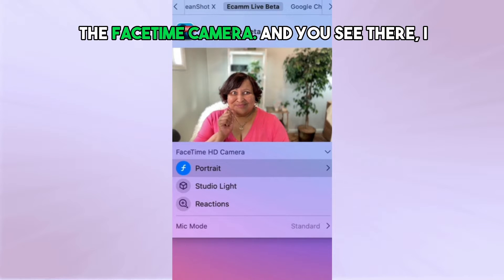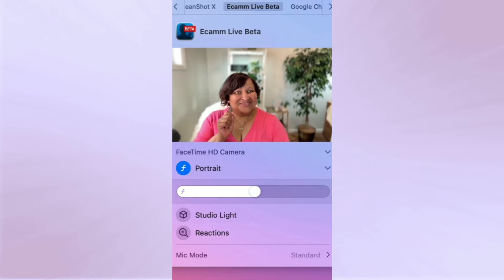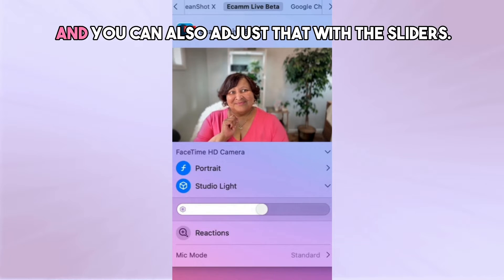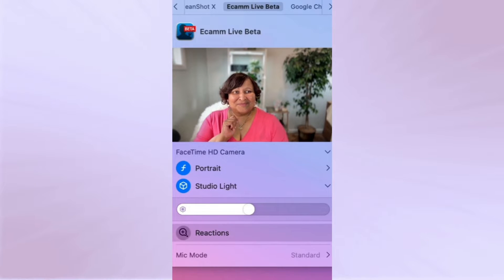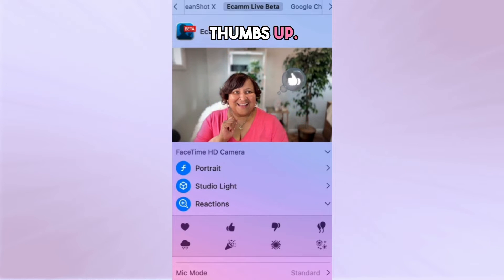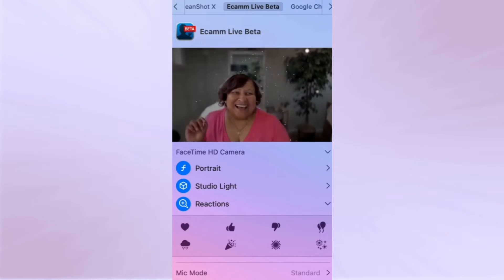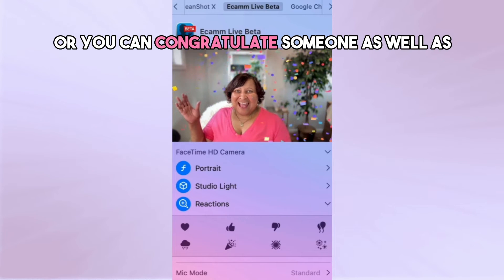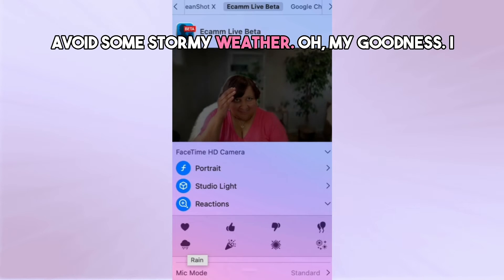macOS Sequoia FaceTime Effects and Reactions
Apple has introduced some exciting new features for your FaceTime camera in the latest version of macOS, called Sonoma.
In the FaceTime camera window you'll see the portrait and studio light adjustment effects and several fun reaction features.

👉🏽 Click on the shopping tags that appear on or below the video to shop right now!

TRY THESE APPS ✅